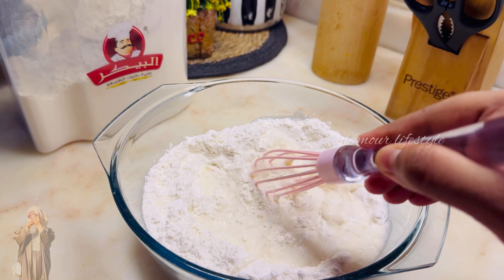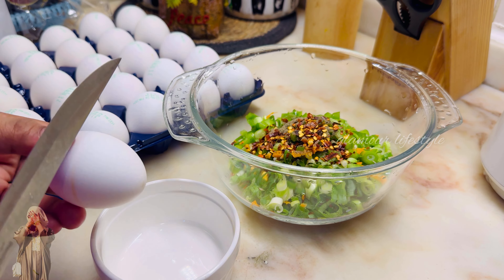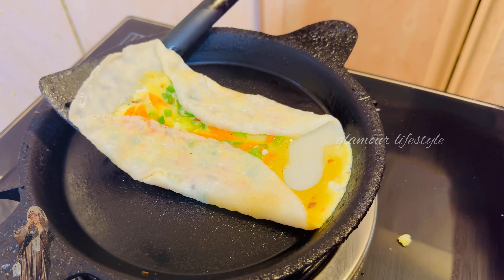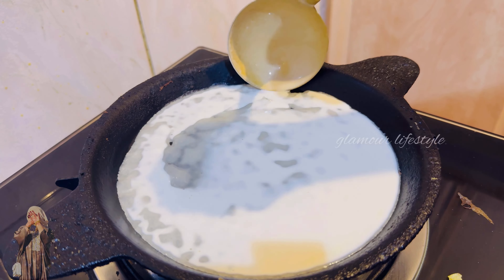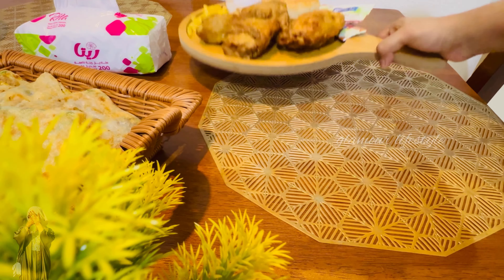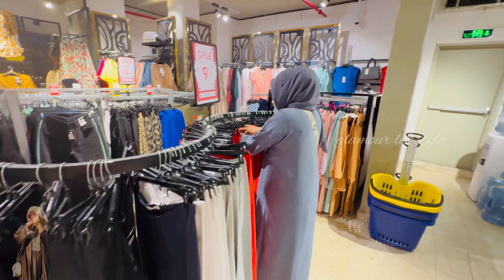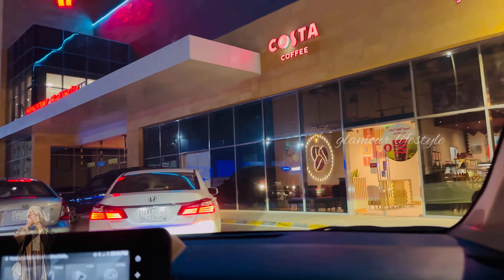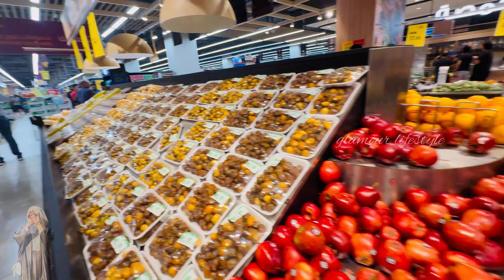என்னுடைய இன்று இரவு இப்படித்தான் போனது🇸🇦🇱🇰, முட்டை ரொட்டி my simple night routine